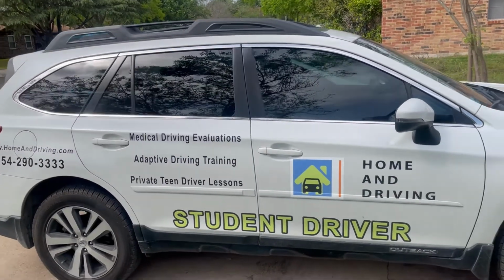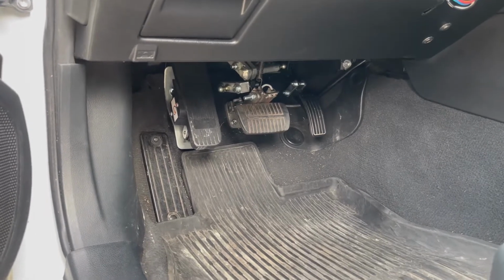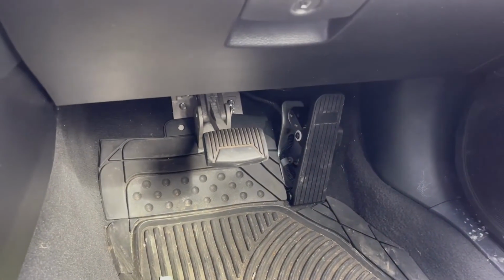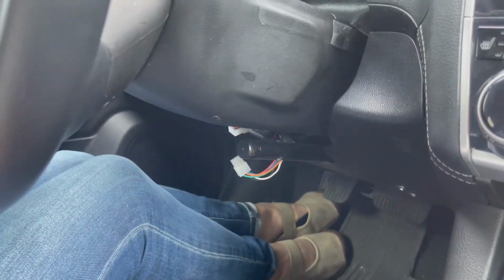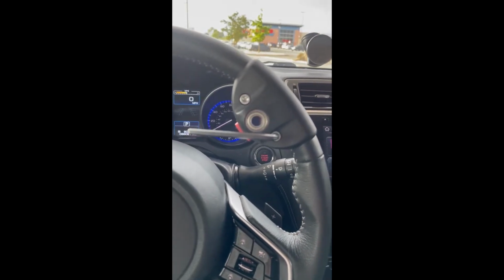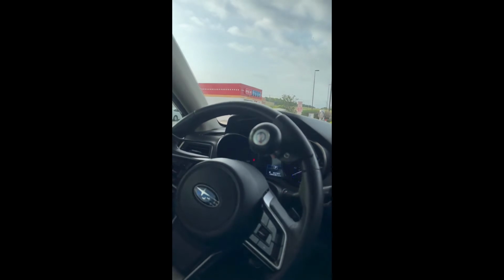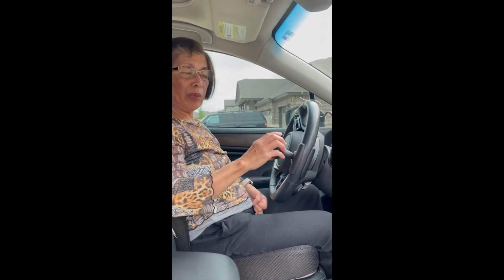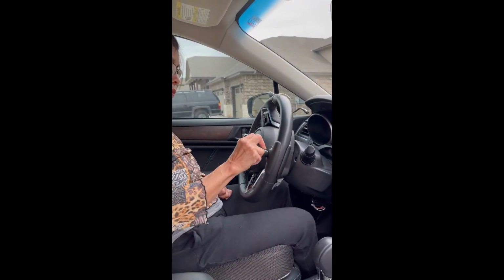OT Driver Rehab Specialist (OT Month)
Day in the life of an Occupational Therapy Driver Rehab Specialist
All adaptatively driving equipment need training, and requires an endorsement on your divers license prior to use un the United States. Each state has it own requirements so please contact a Drivers Rehab Specialist for more information.
Driving with disabilities
Drivers Rehab Specialist
Hand controls
left foot accelerator
Pre-Driving Skills Bootcamp
Subaru Outback